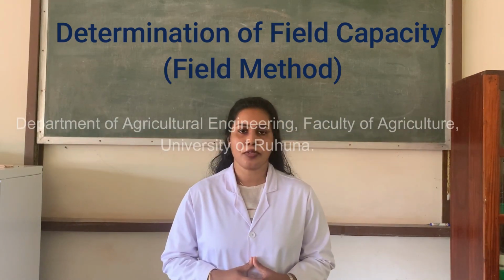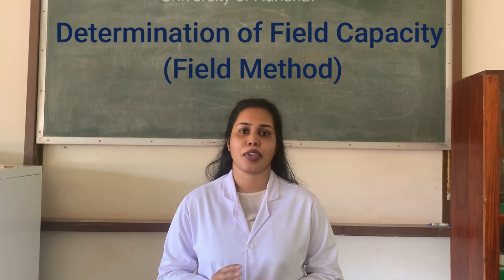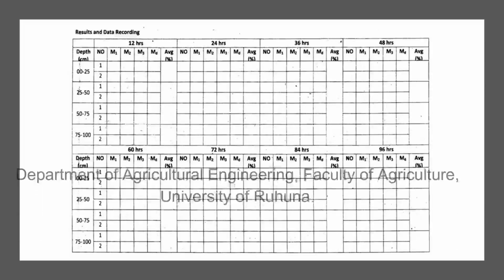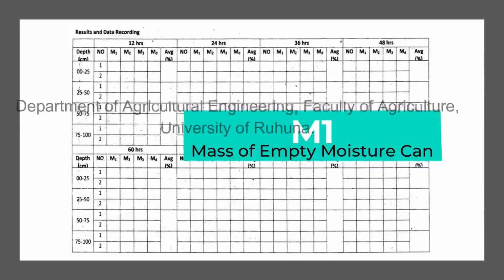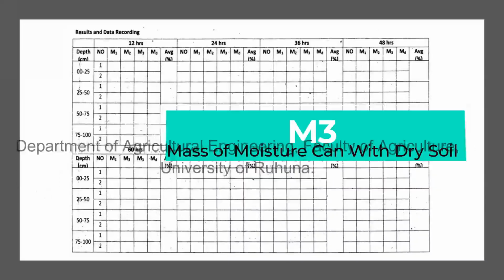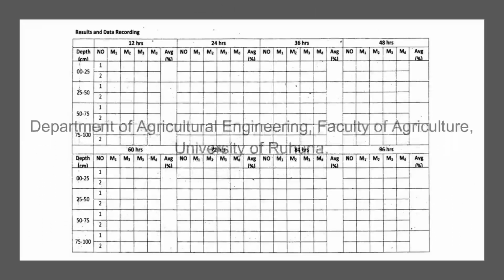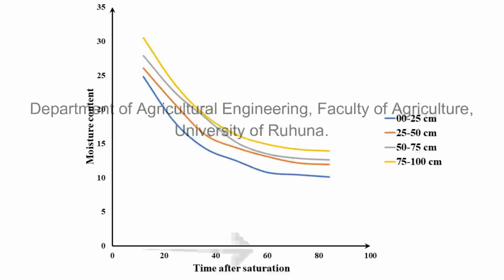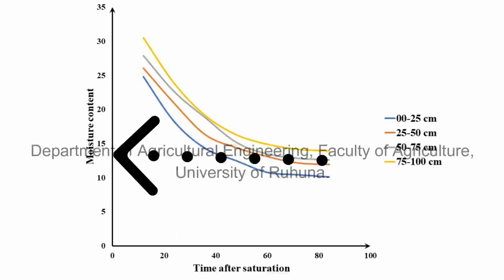Determination of Field Capacity - Field Method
By Department of Agricultural Engineering, Faculty of Agriculture, University of Ruhuna, Sri Lanka